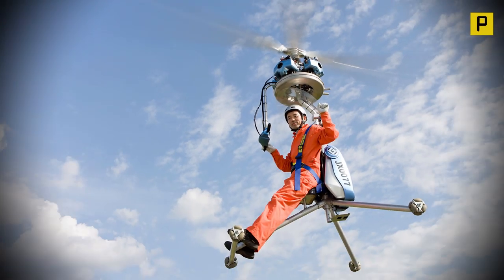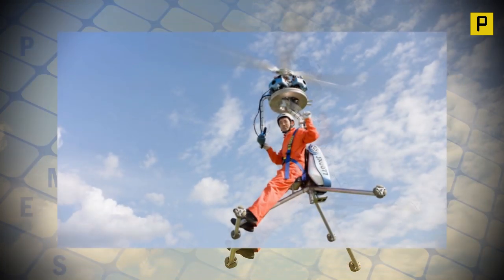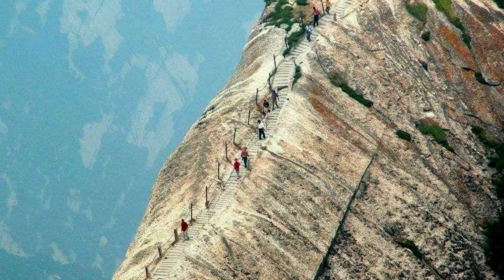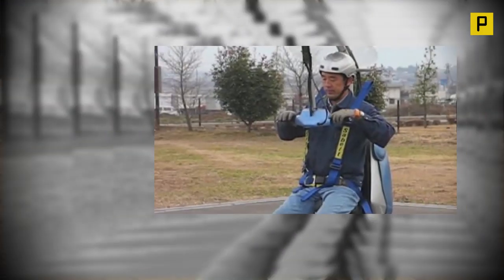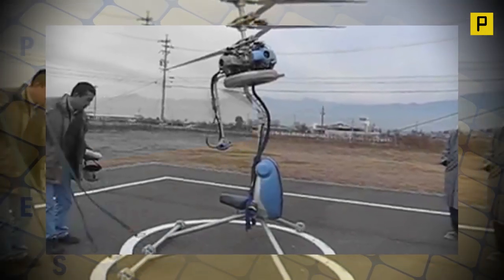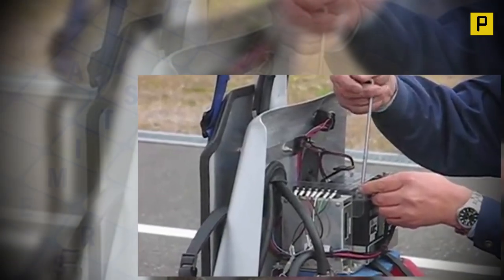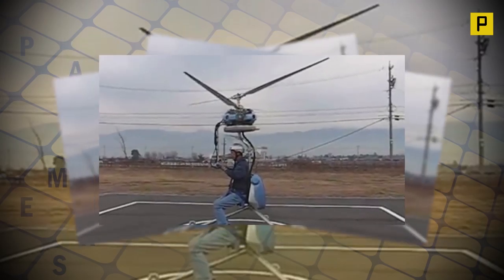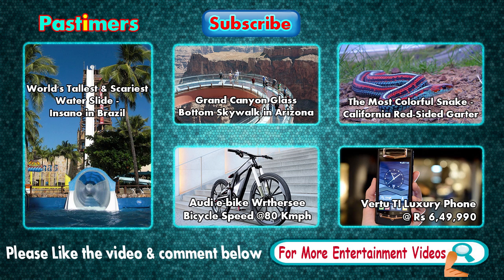World's Smallest One-Man Helicopter GEN H-4